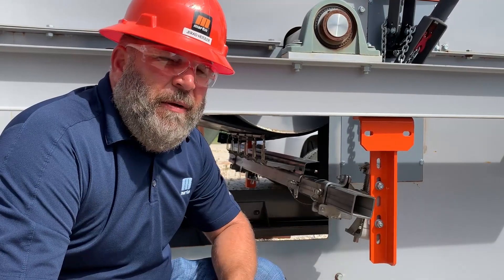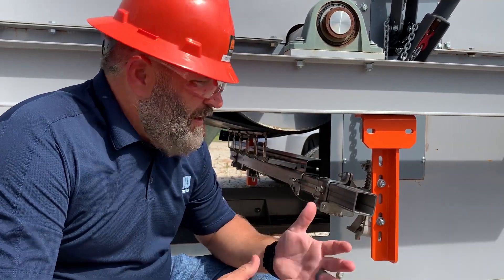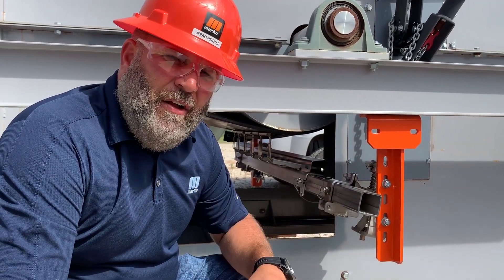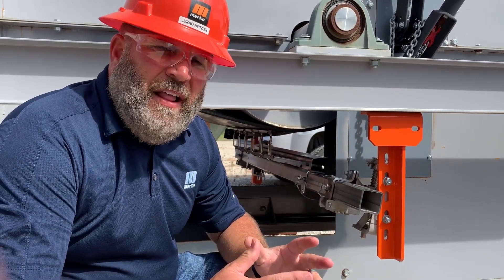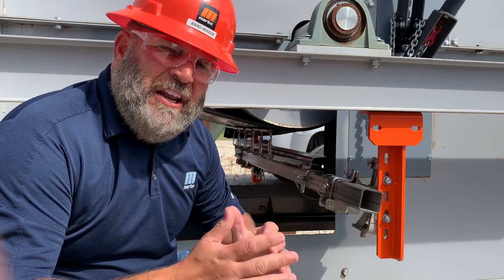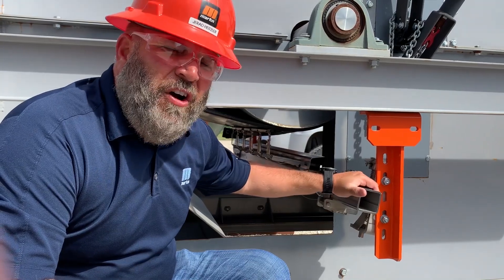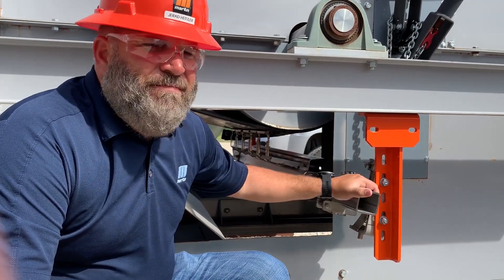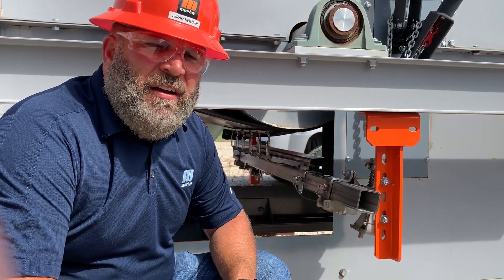CleanScrape® Secondary from Martin Engineering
CleanScrape® Secondary Cleaner—Extreme performance from a powerhouse belt cleaner that leaves nothing behind but a clean belt.